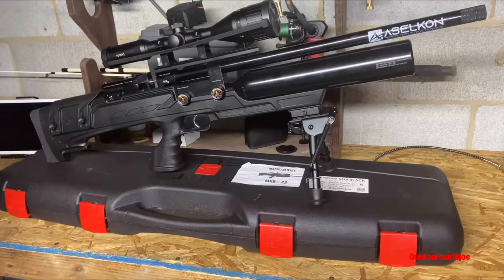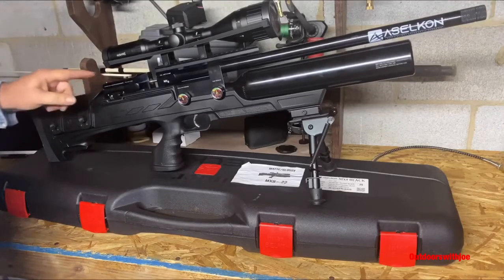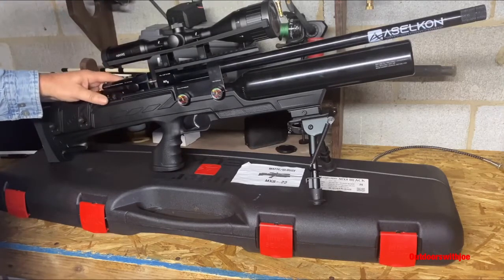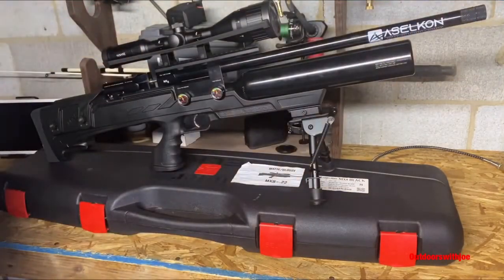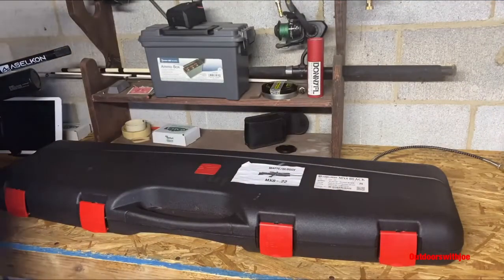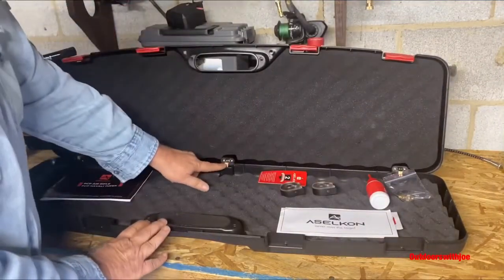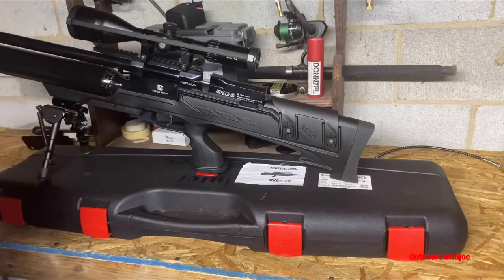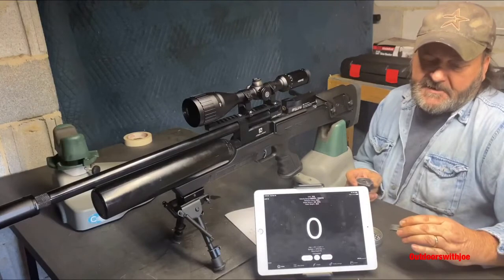Aselkon PCP Air Rifle MX8 22 Caliber Review || Ön izleme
Thanks for the video to Outdoors With Joe channel